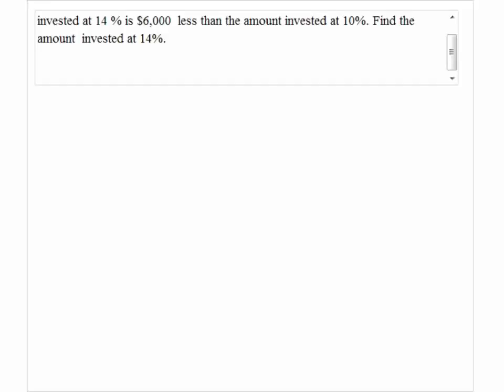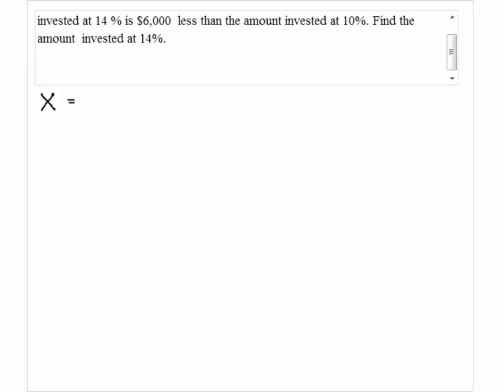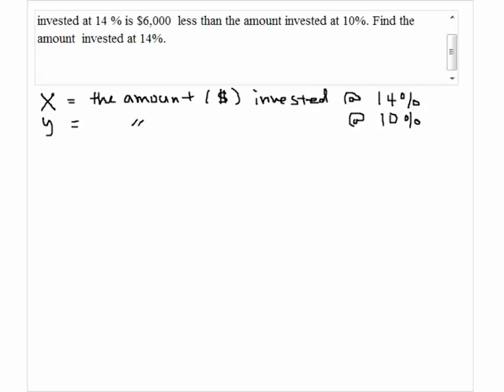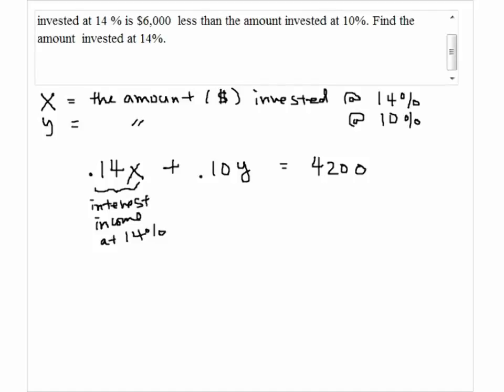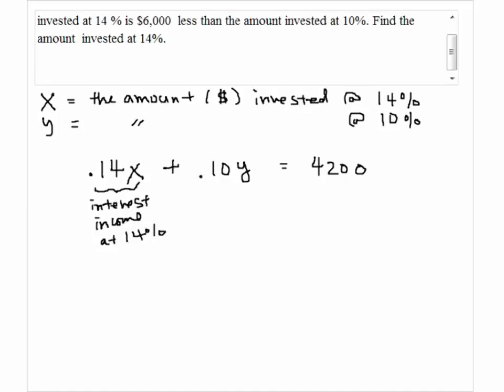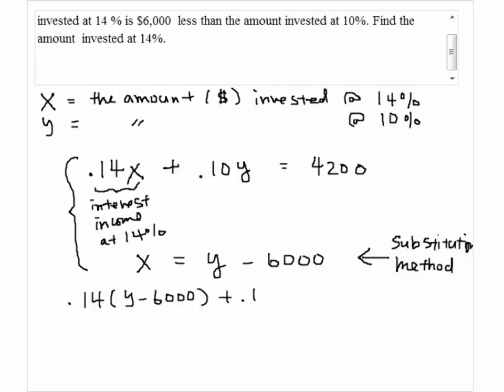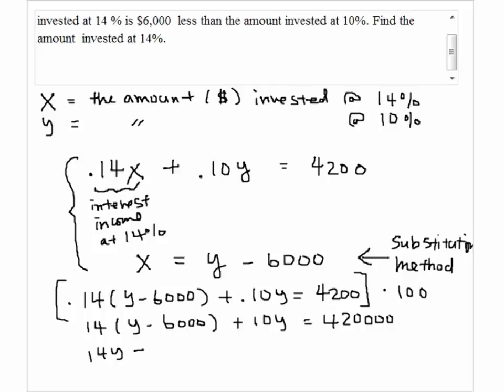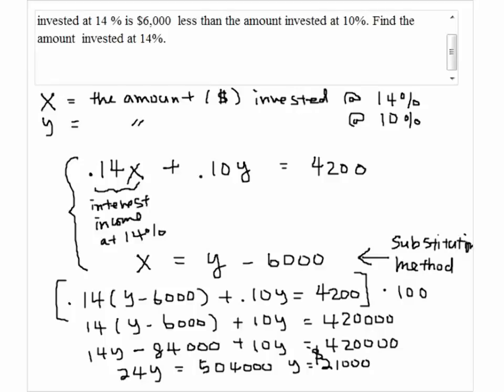Solution to Problem 20 Beginning Algebra Take Home Test 2